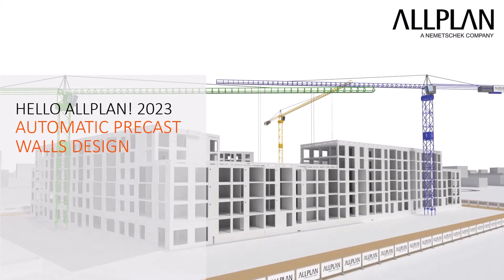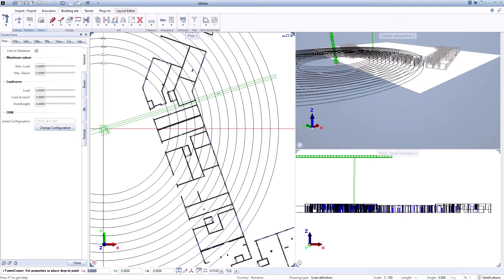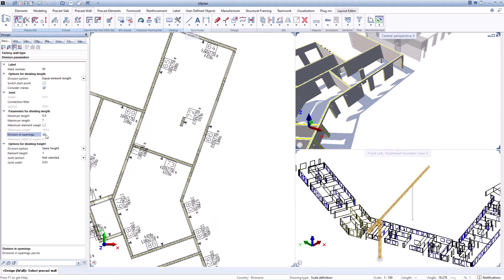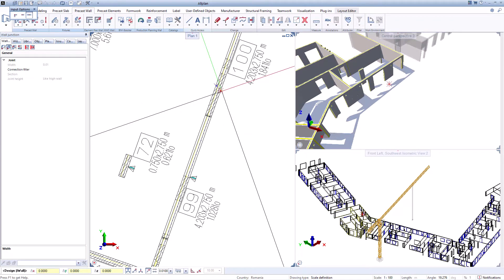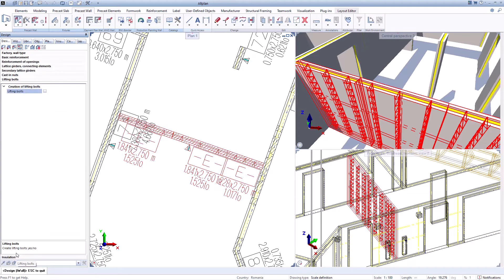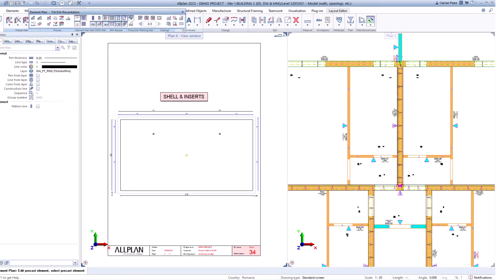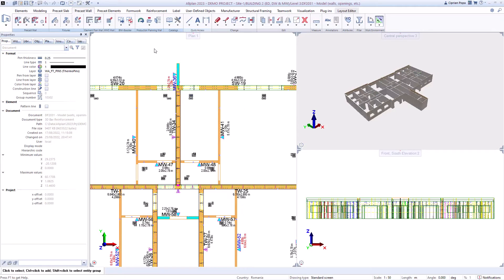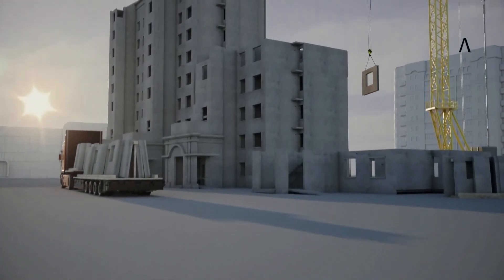Hello Allplan! 2023 - Automatic precast walls design